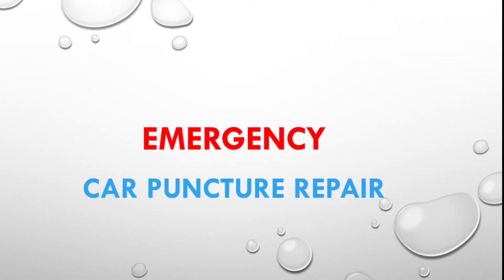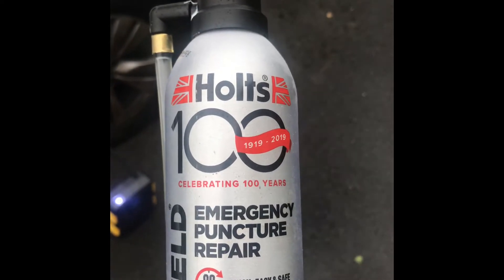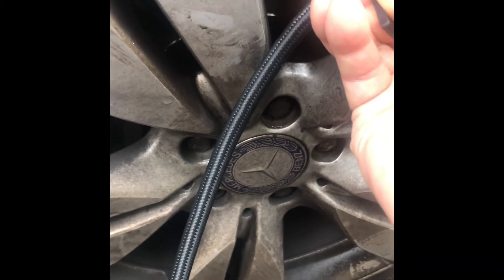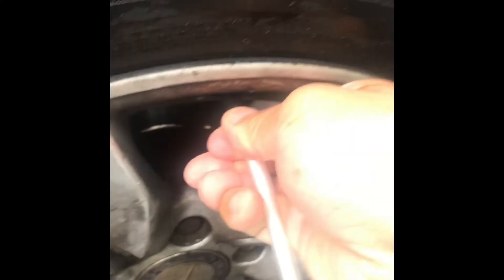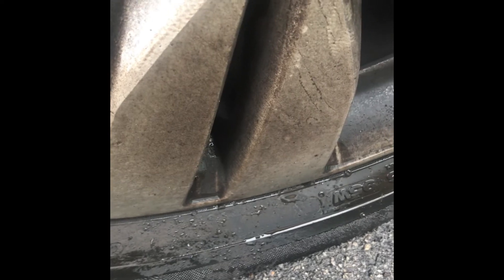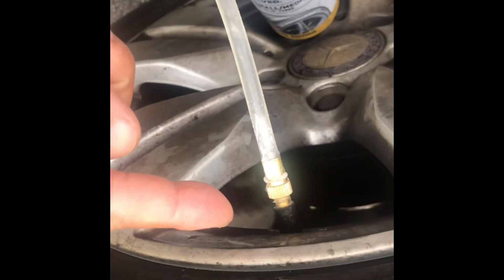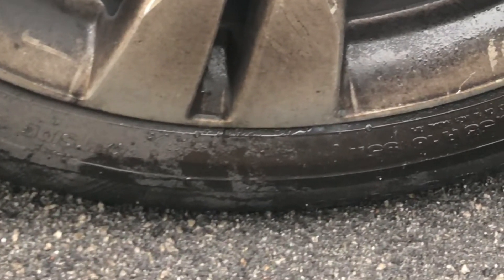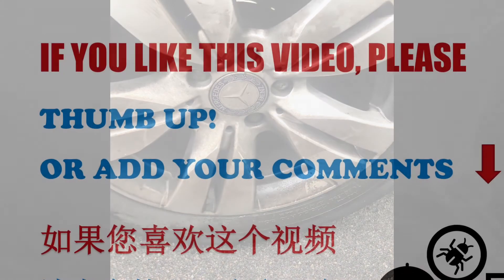How to repair a punctured car tire on the road! Mercedes E200 (2013)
This method is very easy to do. After watch this video, every one can repair it. It can save your life on the road.